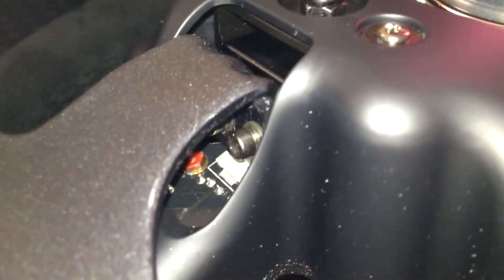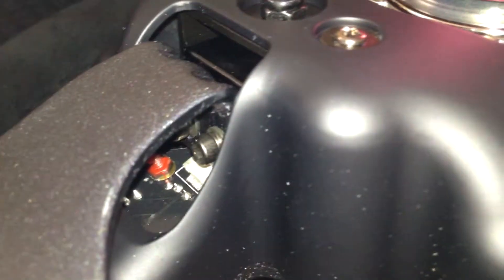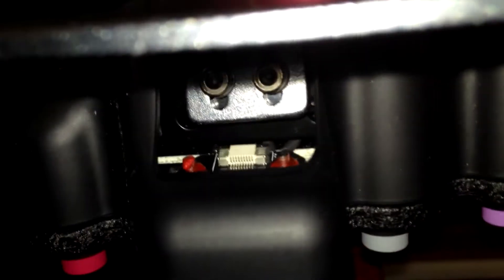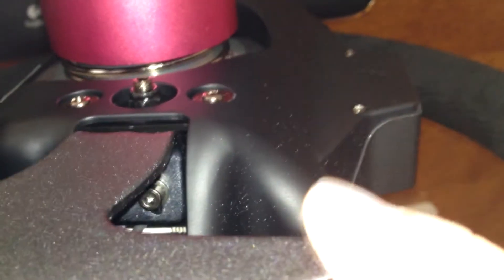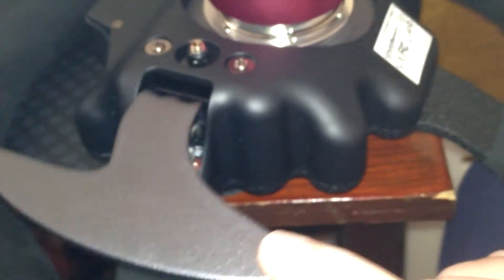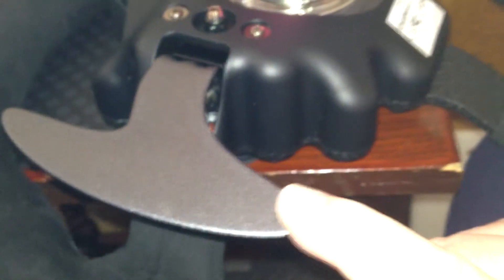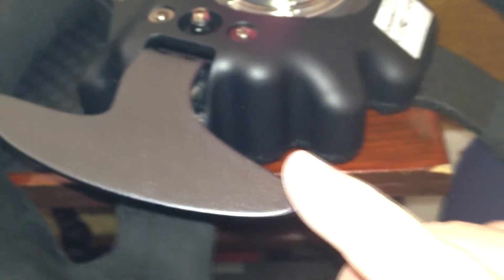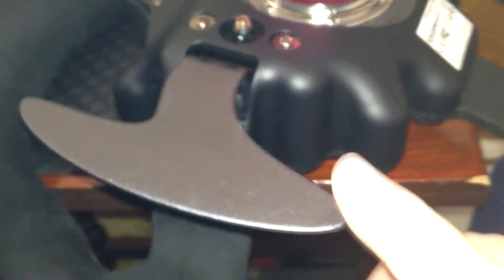CSW Paddle issue.mp4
Clubsport BMW Rim Shifter problems